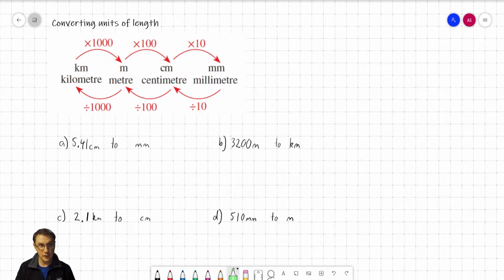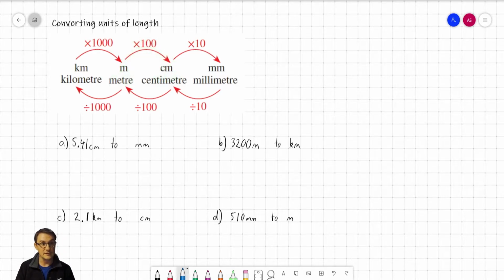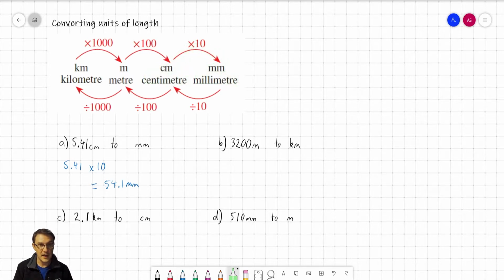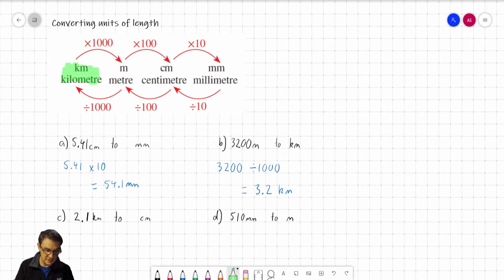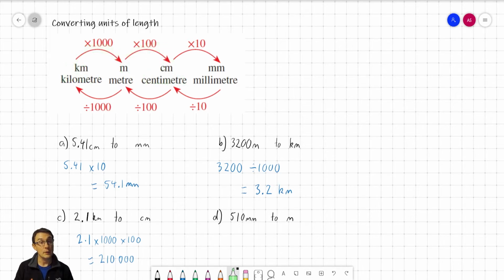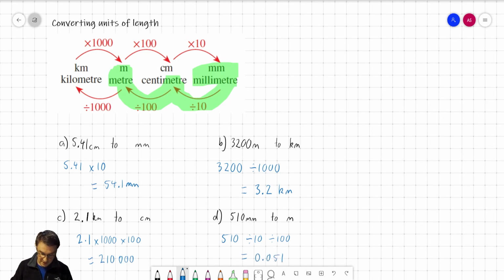Converting units of length